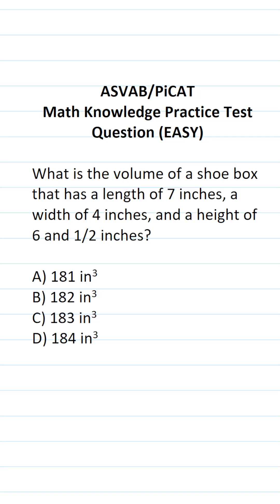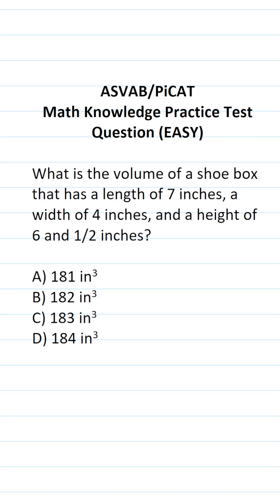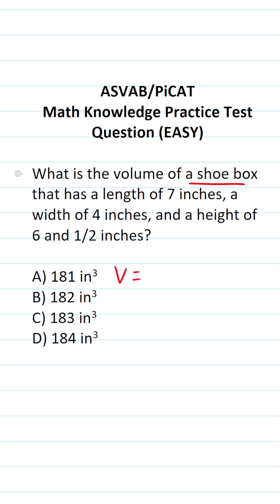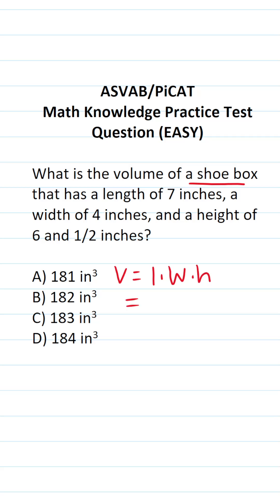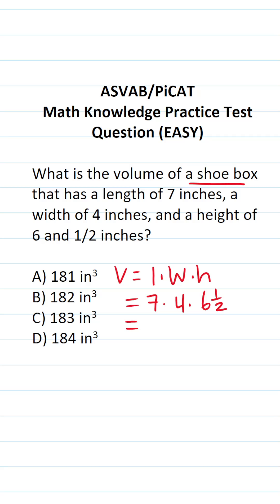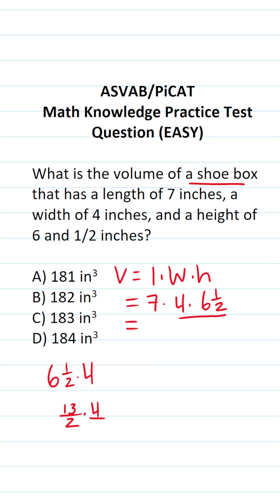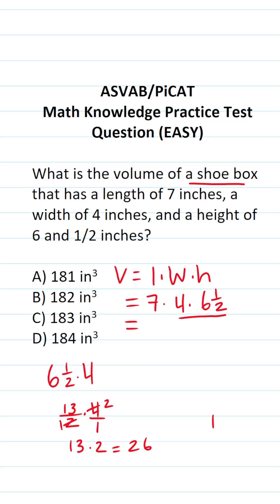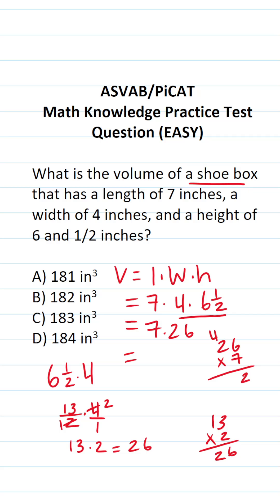Volume: ASVAB/PiCAT Arithmetic Reasoning Practice Test Q acetheasvab with grammarhero